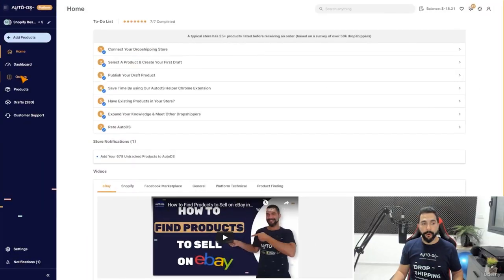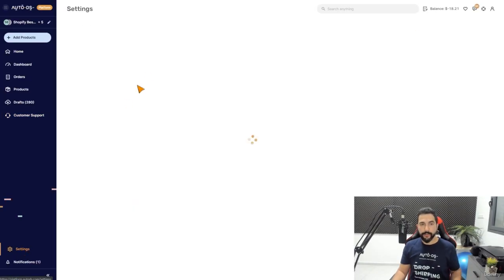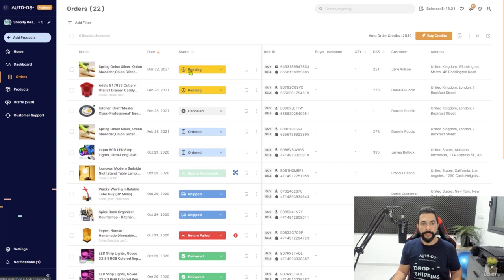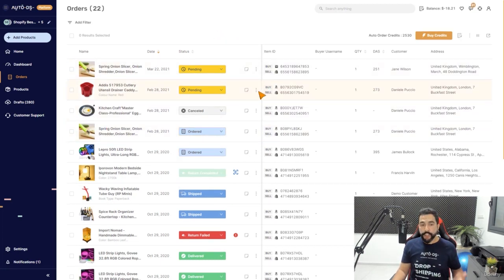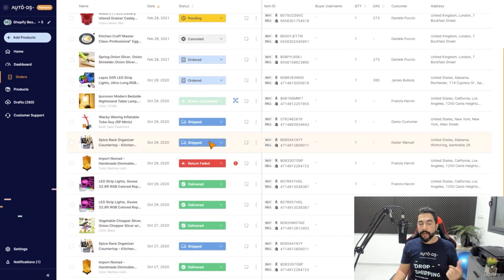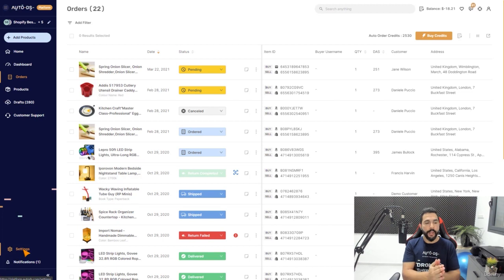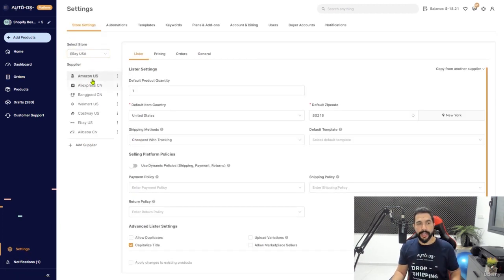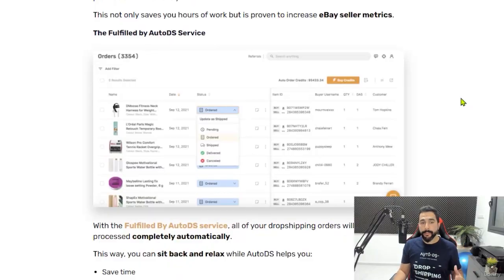How to Start eBay Dropshipping | Order Fulfillment | Tutorial #8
Don't know where to start with eBay dropshipping? No worries. We'll show you how to set up a profitable eBay store in no time. In this video, we will provide you with step-by-step instructions on how to start and succeed with eBay dropshipping, the popular e-commerce business model that allows you to sell products without holding inventory. Whether you're a beginner or have some experience, this comprehensive guide will walk you through the entire process.